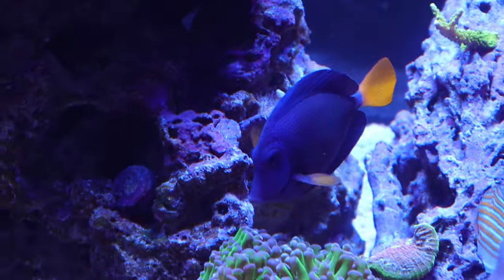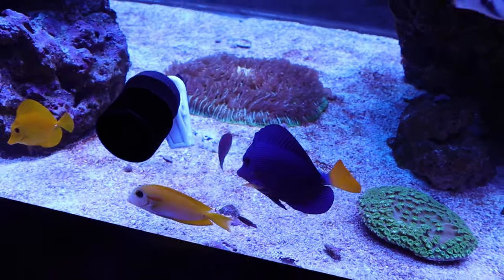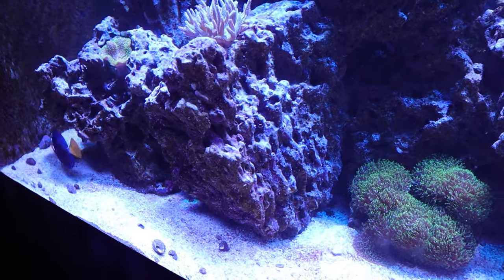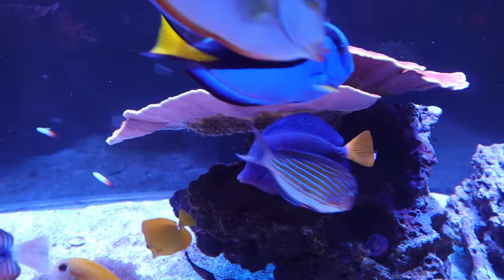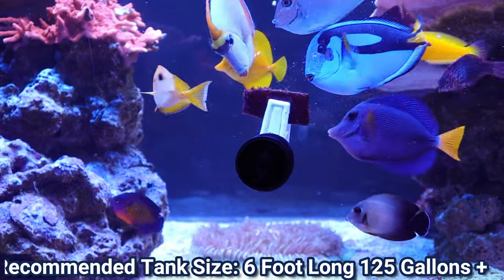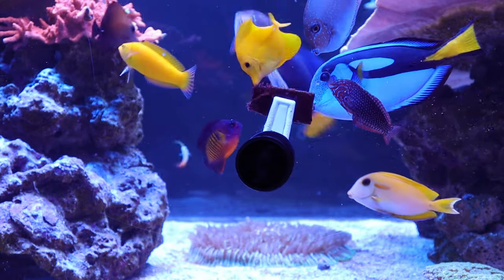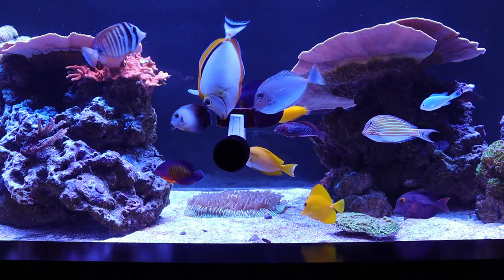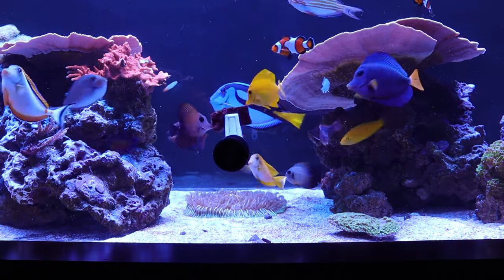Fish Spotlight: Purple Tang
Today we are going to do a spotlight on one of my favorite fish. The Purple Tang. Hopefully you learned something from the video!